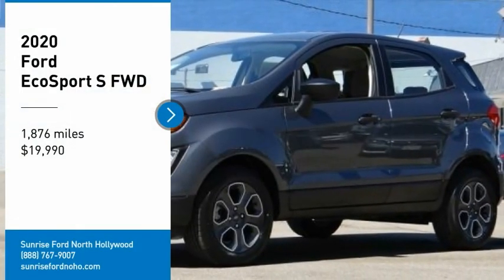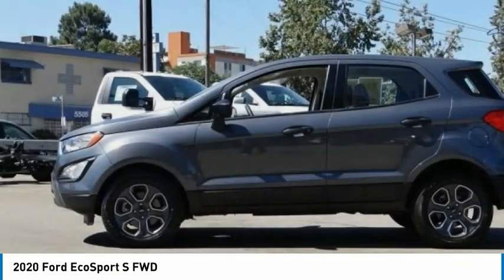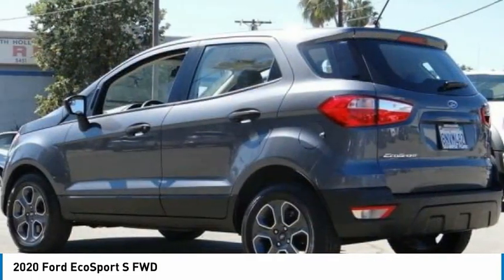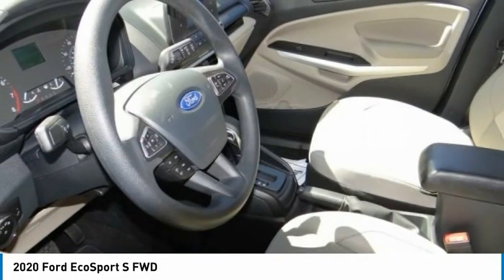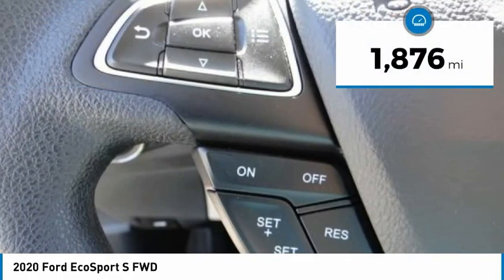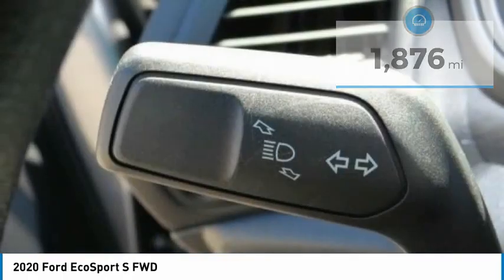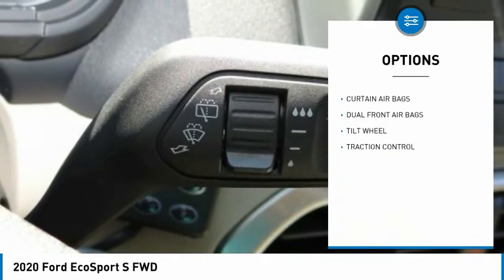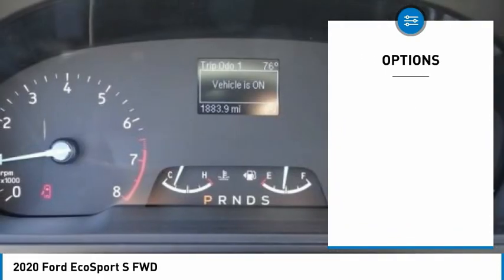2020 Ford EcoSport North Hollywood,Los Angeles,San Fernando Valley,Glendale,Burbank b28390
2020 Ford EcoSport S FWD

5500 Lankershim Blvd.

SUNRISE FORD NORTH HOLLYWOOD, PROUDLY SERVING NORTH HOLLYWOOD, LOS ANGELES, SAN FERNANDO VALLEY, GLENDALE, BURBANK, AND SURROUNDING CALIFORNIA LOCATIONS THIS SMOKE METALIC 2020 Ford ECOSPORT IS EQUIPPED WITH A 3 Cylinder Engine, AUTOMATIC TRANSMISSION, AND RECEIVES AN ESTIMATED 27 City/29 Hwy MPG. NORTH HOLLYWOOD CALIFORNIA 91601. We offer a huge selection of new and used cars, top notch customer service and affordable prices. With so much to offer it's no wonder so many Southern California residents have relied on Sunrise Ford North Hollywood for years. Smoke 2020 Ford EcoSport S FWD 6-Speed Automatic EcoBoost 1.0L I3 GTDi DOHC Turbocharged VCT Odometer is 8239 miles below market average! 27/29 City/Highway MPG